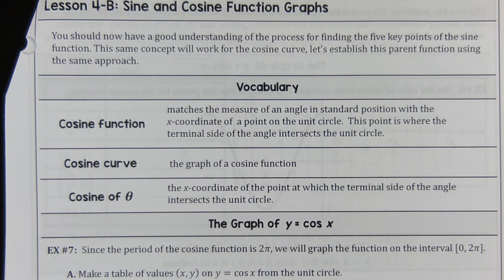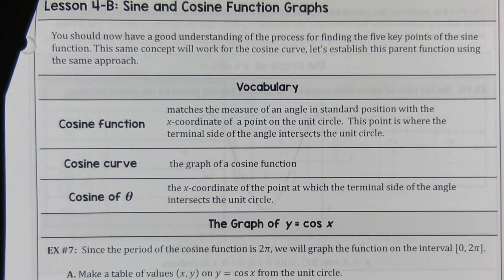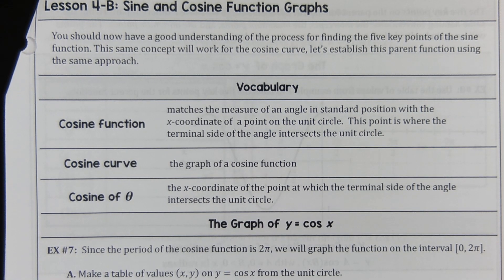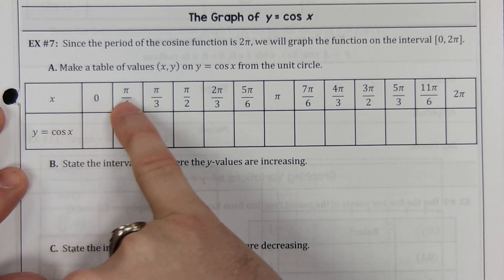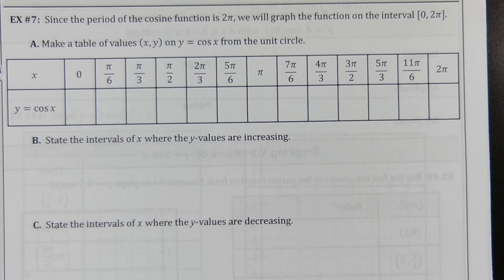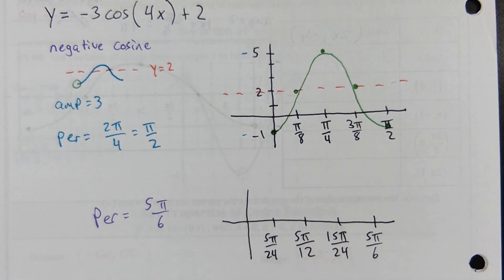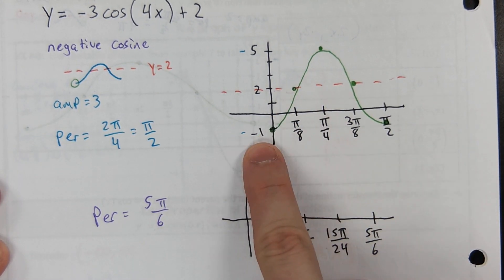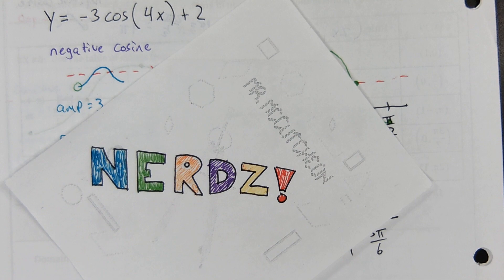AP Precalculus Unit 3.4B Notes - Sine and Cosine Function Graphs